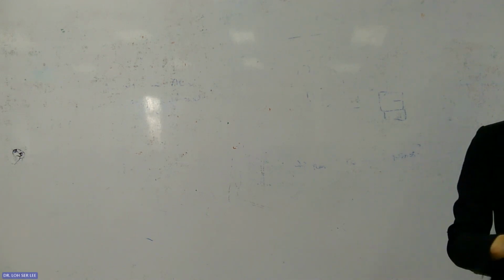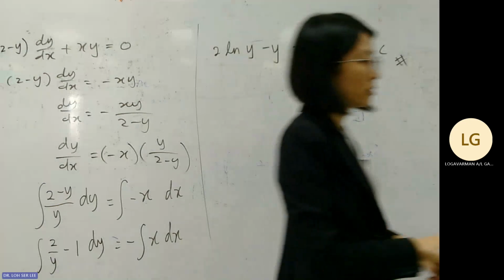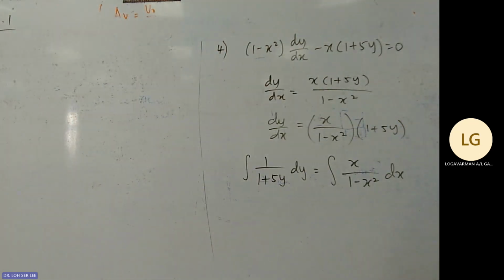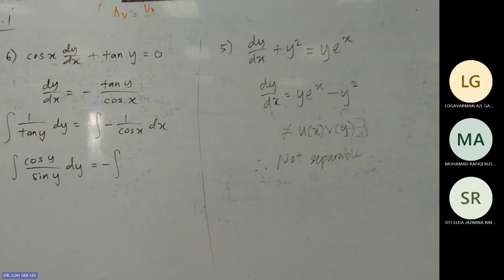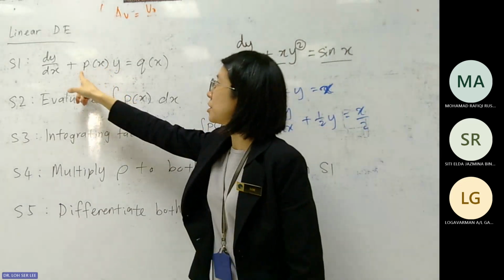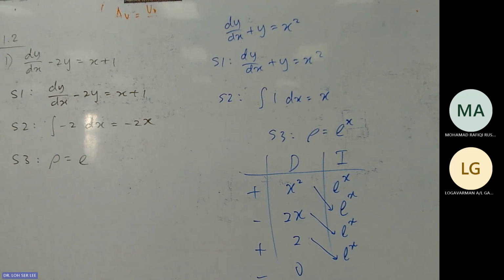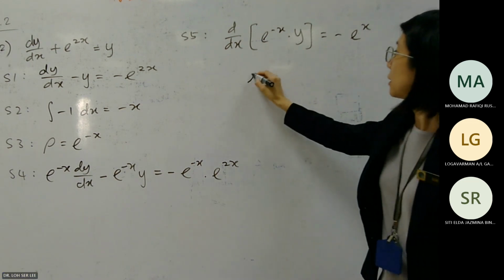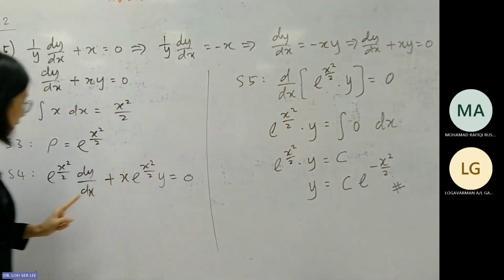DE Video 2: Solving First Order Differential Equations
First order Separable and Linear Differential Equations Solving